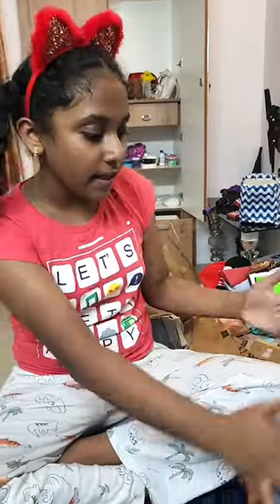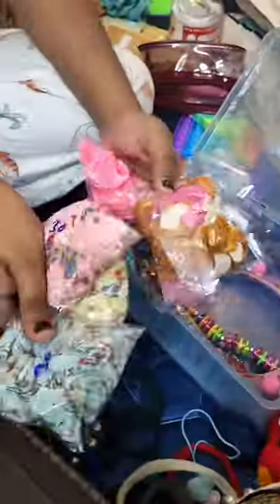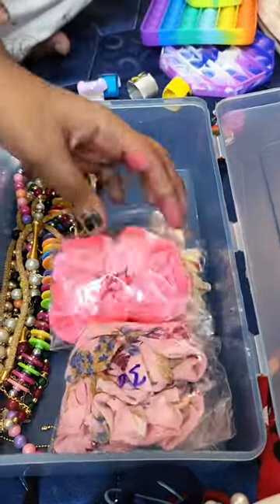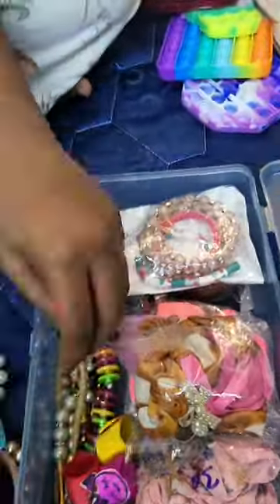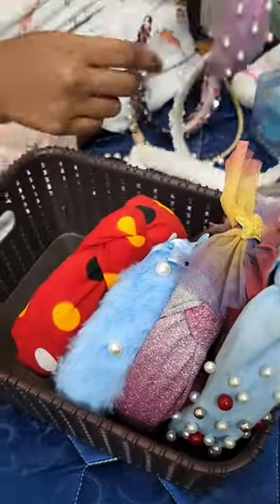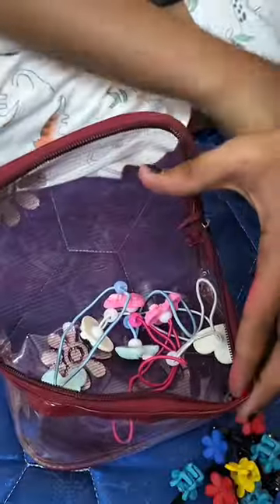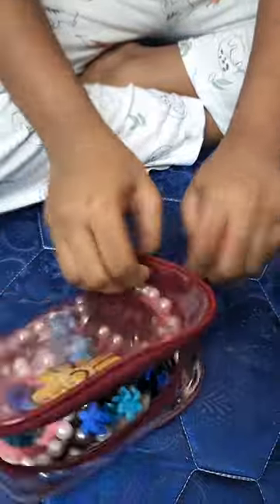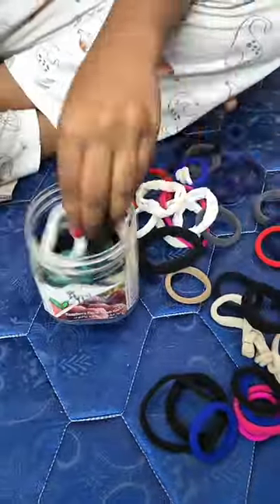Mini Vlog- Starlett Accessories Organization 🎀🤩 New Organizer's In Small Space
Mini Vlog- Starlett Accessory Organization 🎀🤩New Organizer's In Small Space
🙌🏻Organizing Starlett Accessories !!!🎀
 Organized them in a Storage box!🎁

haul collection of stationery # stationery items